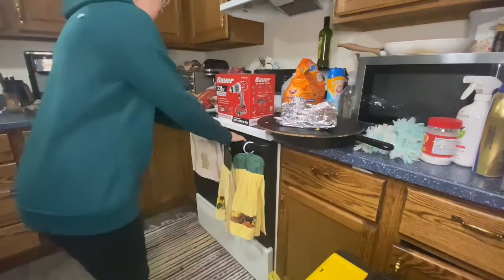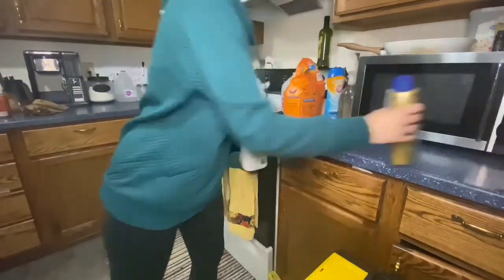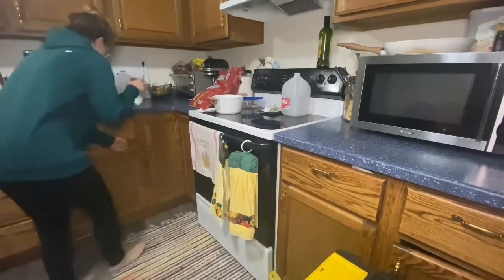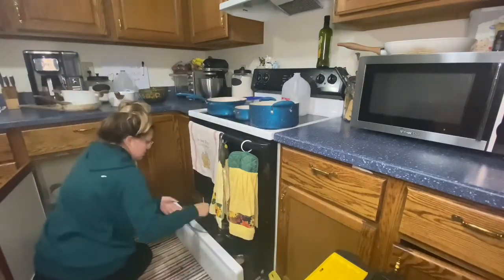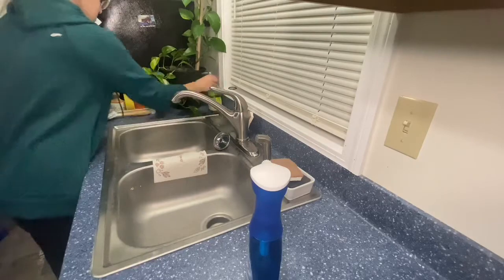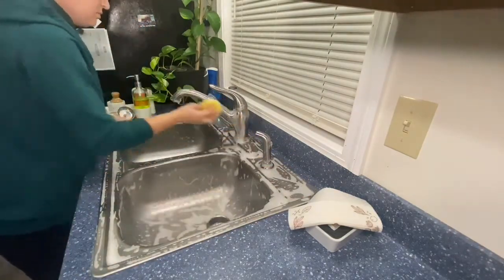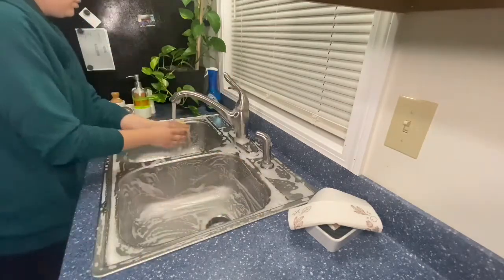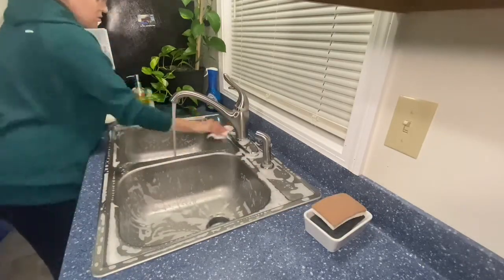SPEED CLEAN| KITCHEN TIDY UP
Let me know what kinds of videos everyone is interested in, I’m just trying to get the hang of this between both jobs!!